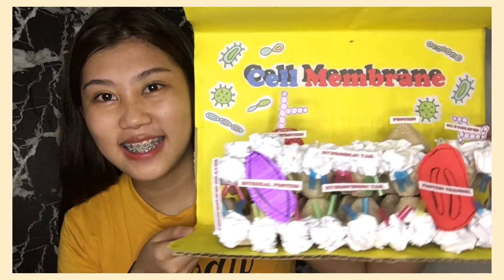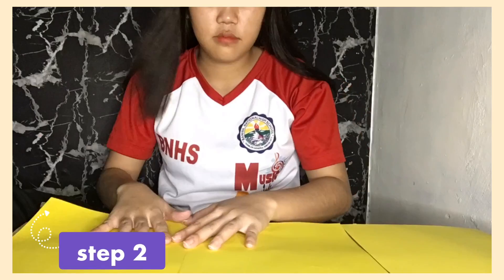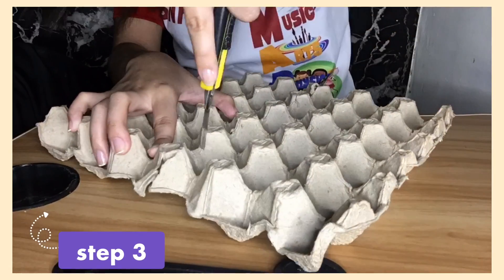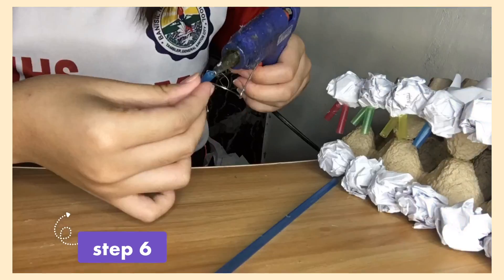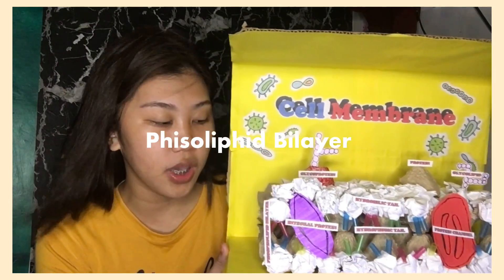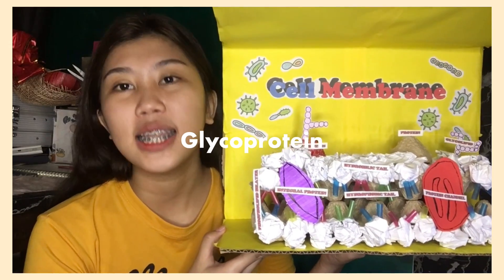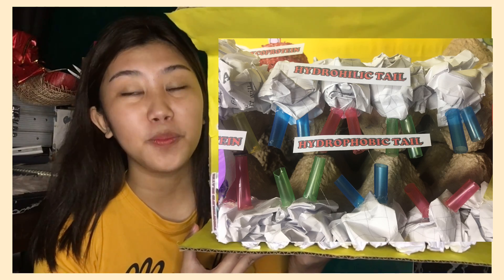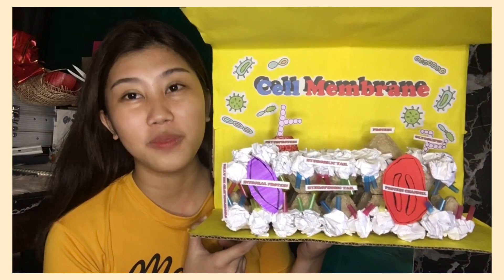📚3D Cell Membrane using Recycled materials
this is how i made my 3D Cell membrane out of the recyclable and indigenous materials I got from our house